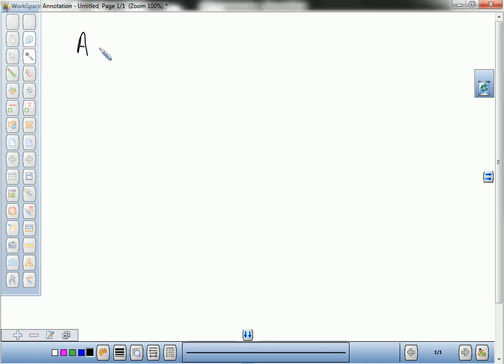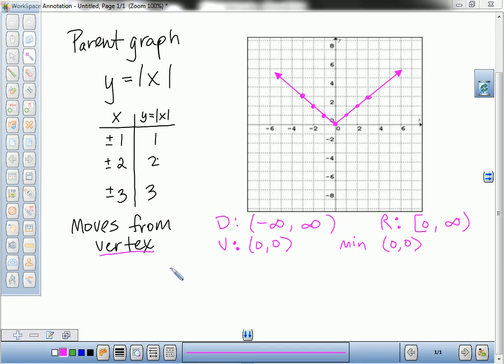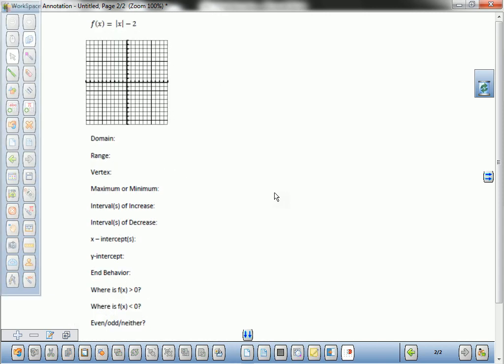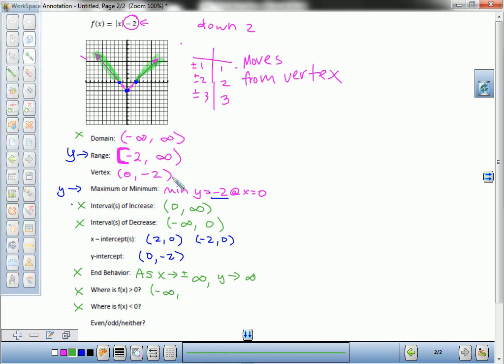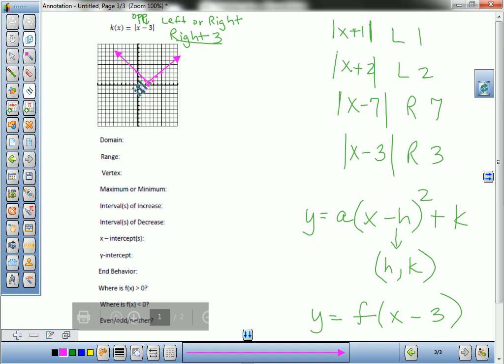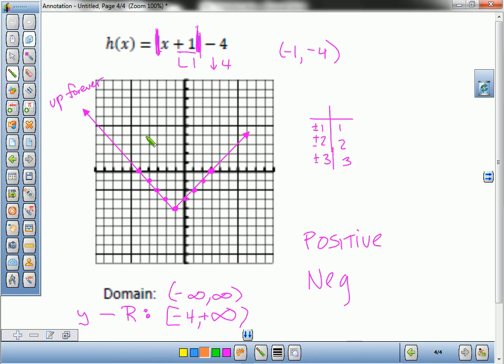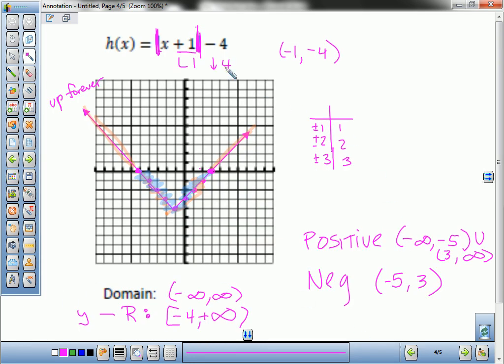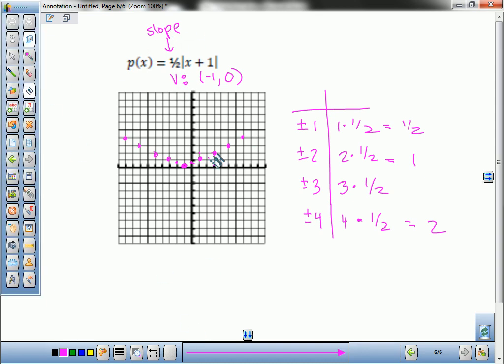Alg II Support 9 30 17